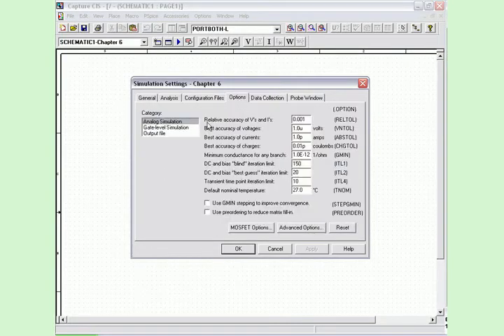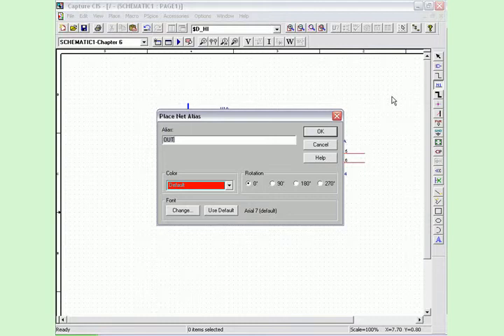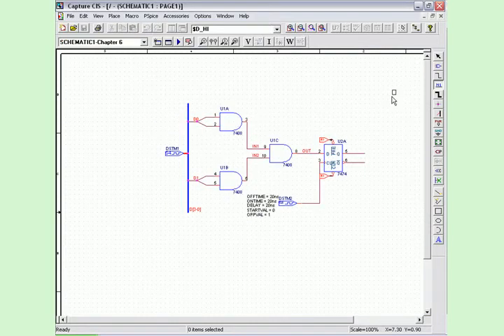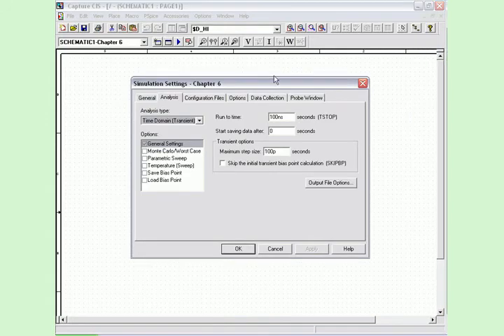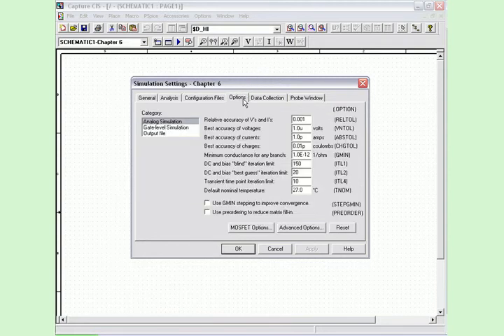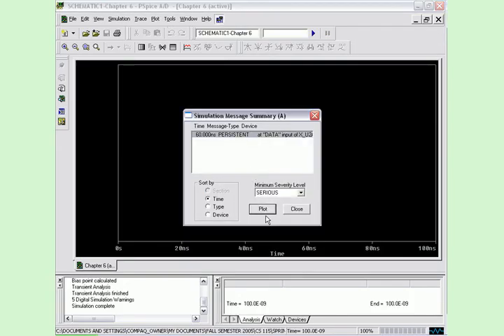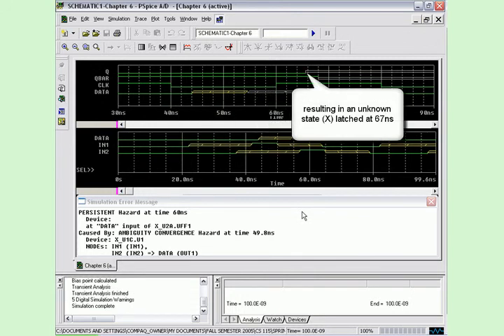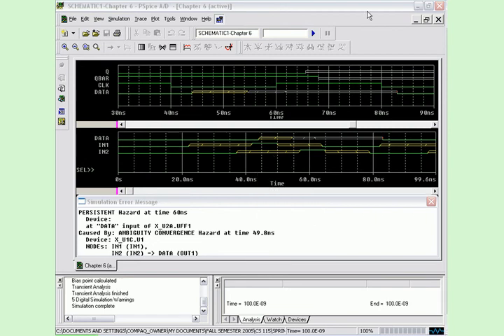Digital PSpice (Critical Hazards)